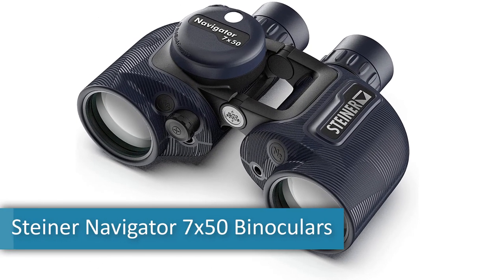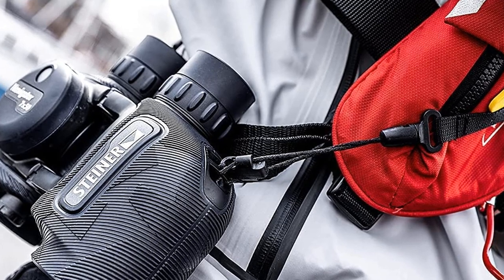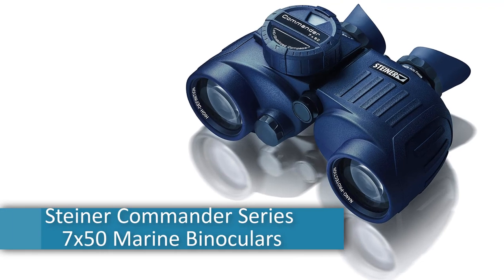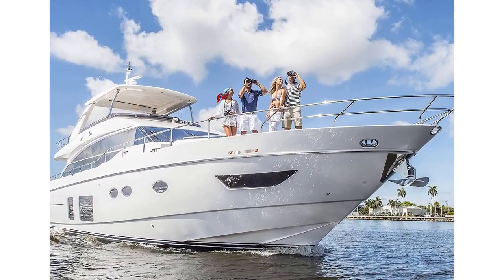Marine Binoculars | Steiner Marine Binoculars | Military-Marine Binocular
📌Product Link📌:
 📌 1. Steiner Military-Marine Series Binoculars

📌 2. Steiner Marine Binoculars

 📌  3. Steiner Safari UltraSharp Binoculars

📌 4. Steiner MM1050 Military-Marine 10x50 Tactical Binocular

 📌 5. Steiner Navigator 7x50 Binoculars

📌  6. Steiner Commander Series 7x50 Marine Binoculars

📌 7. Steiner Predator Series Hunting Binoculars

 📌 8. Steiner Optics HX Series Binoculars

In this video, we listed the 8 best Marine Binoculars | Steiner Marine Binoculars | Military-Marine Binocular? That are available on the market for their true quality, actually, I tried to make the list based on their popularity quality-price durability user opinions and more.

Des:- Marine binoculars, Boating binoculars, Sailing binoculars.  Waterproof binoculars, Binoculars for marine use. Marine optics.